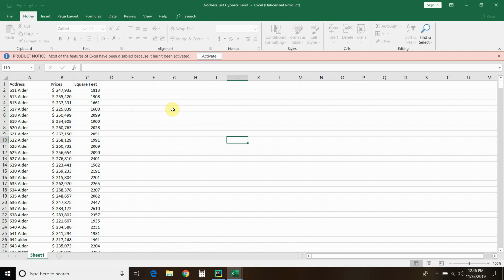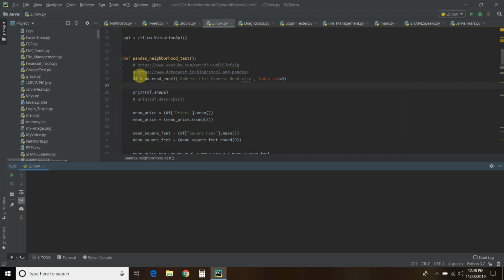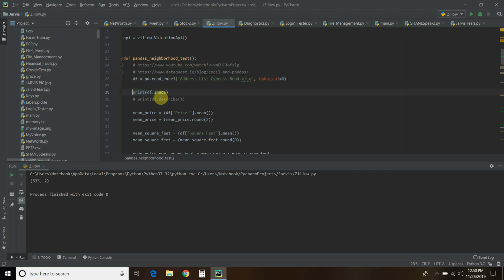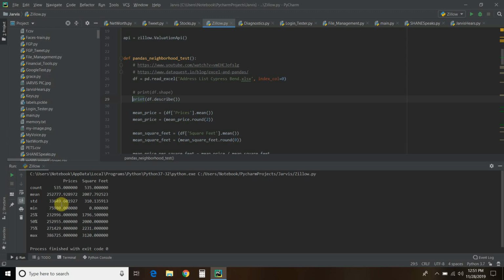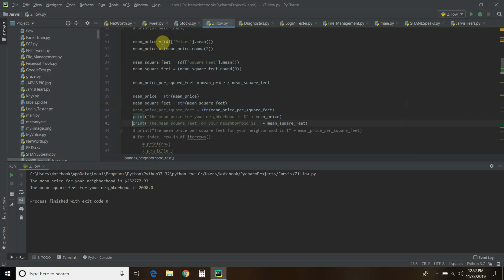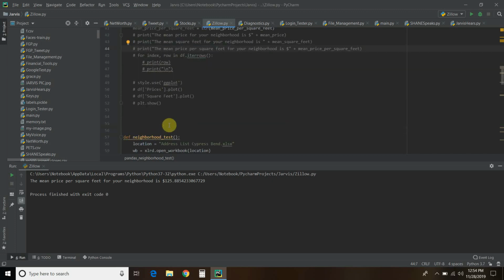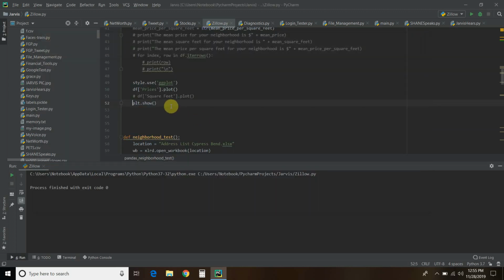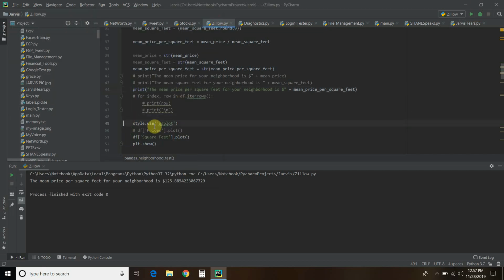Python Pandas for Real Estate Data Analytics | #26 (Zillow API #4)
In this video, we're going to use the powerful Pandas library to do some real estate data analytics using the data we got from the Zillow API in our last video.  This is just an introduction to the level of data analytics that we can do.